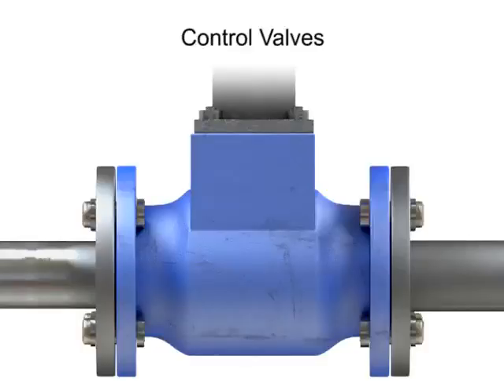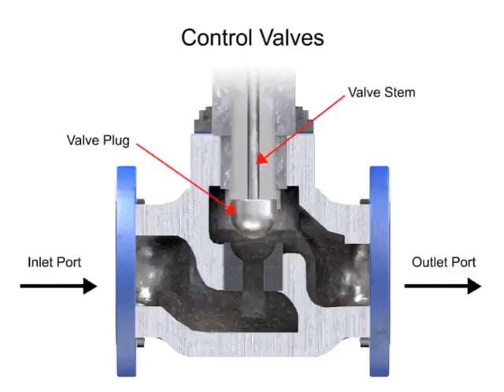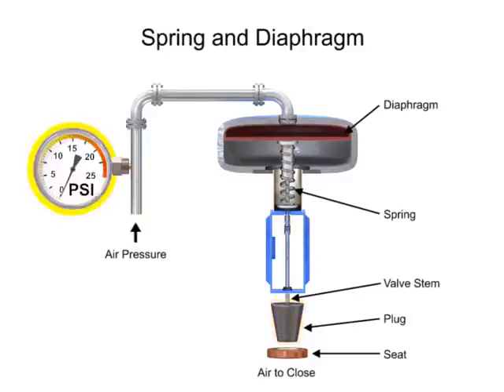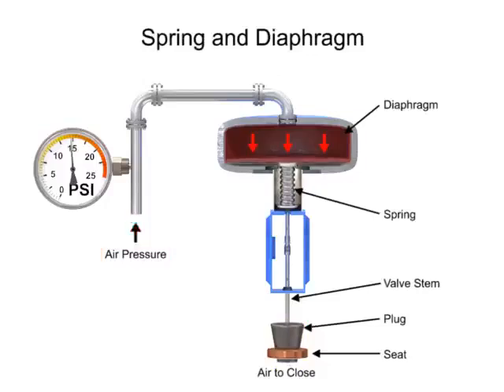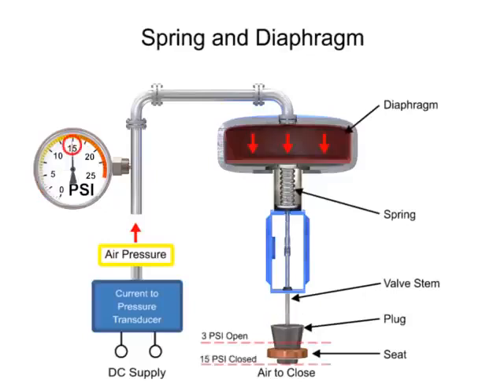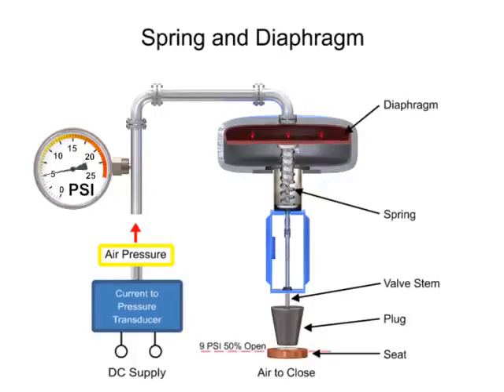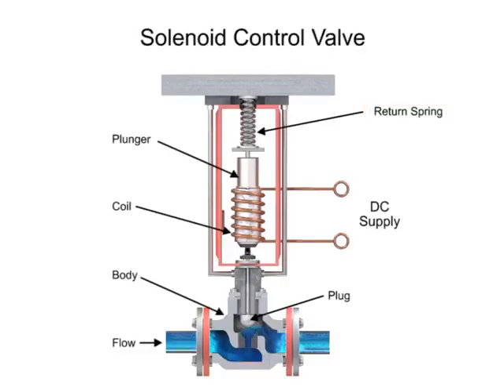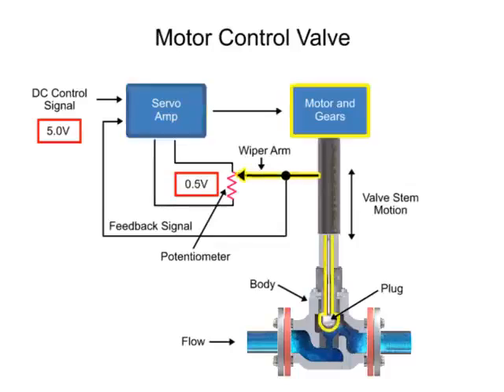Control valve actuators